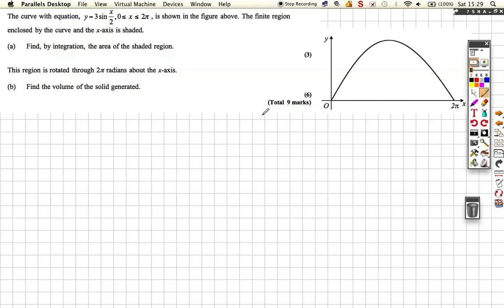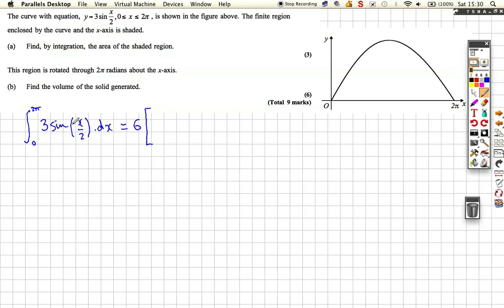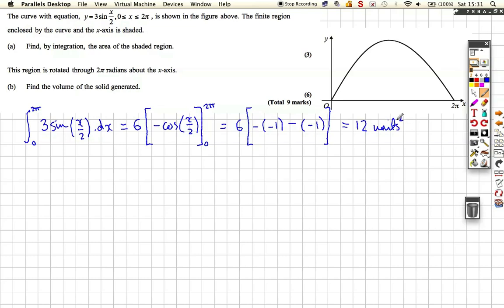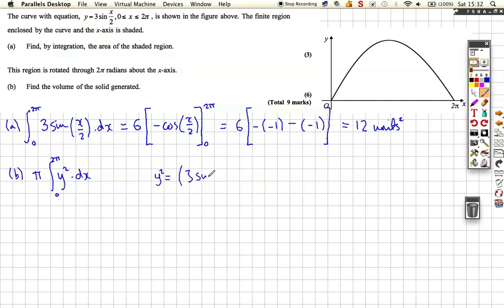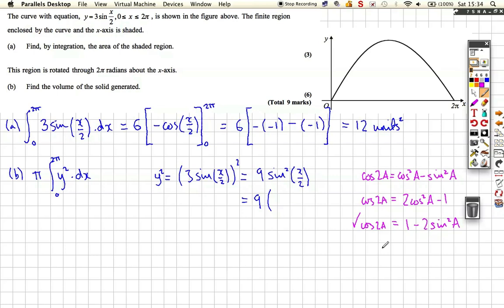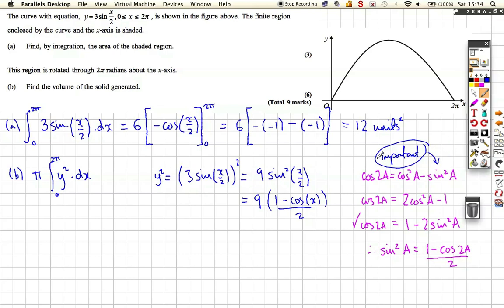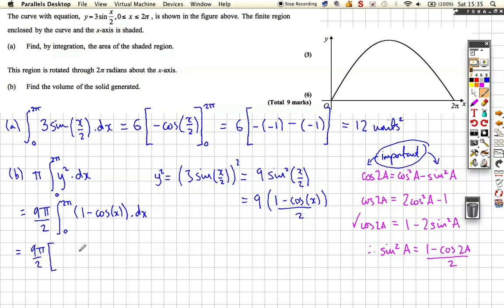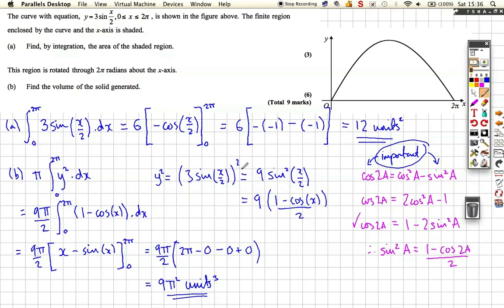C4_Intergration_VolumeRevolution_2.m4v